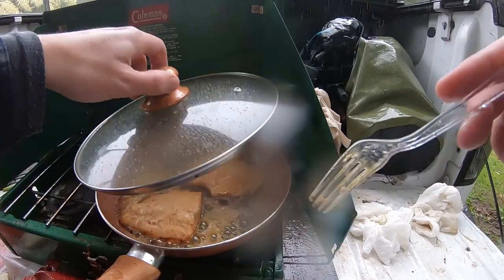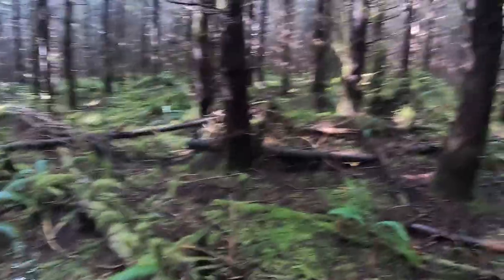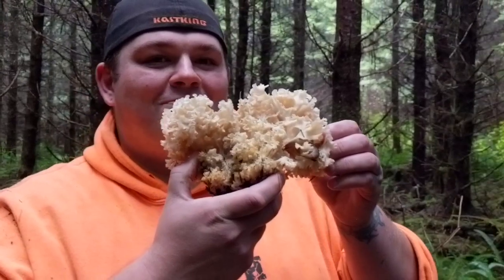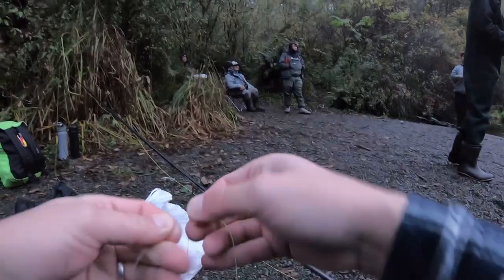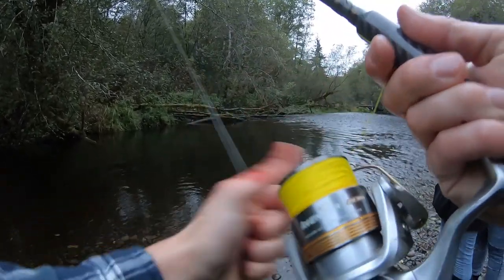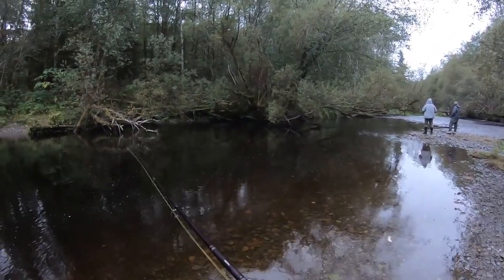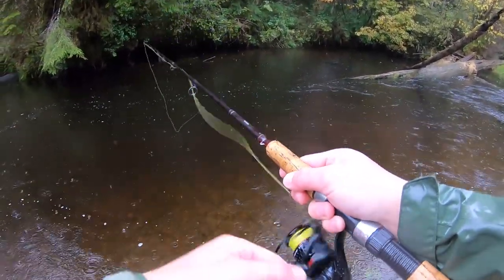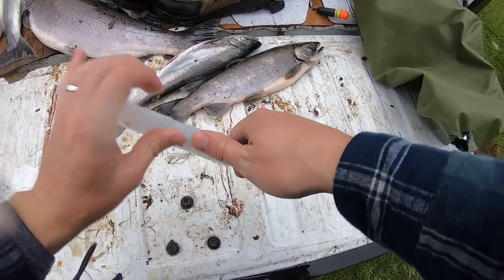Coho Salmon Fishing and Chanterelle Hunting CATCH AND COOK - 1K SUB SPECIAL! PNW Style!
Thank you guys so much for all your support and subscriptions!  It means so much to me that over 1000 people liked my videos enough to want to see more!  Seriously, it means the world to me!

This milestone was just the beginning of the journey and I am glad you're all here joining me on the way forward!

This is a true, PNW-Style catch and cook in the fall rain.  Delicious FRESH CAUGHT Coho Salmon as well as wild mushrooms and asparagus from the Costco Wilds ;)

If you want to fish on these Quinault Reservation rivers, reach out to Nate and set up your own guided trip here:

Also check out Big D's Bait and Tackle for some awesome lures for salmon and steelhead!  Proven effective!